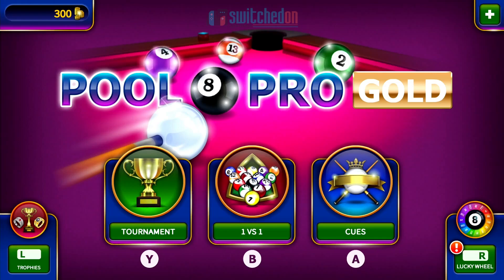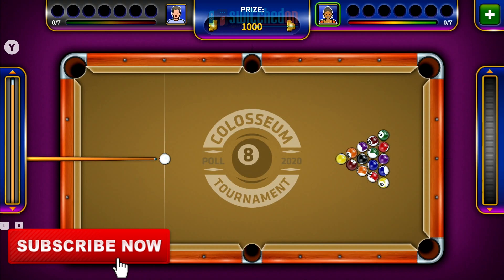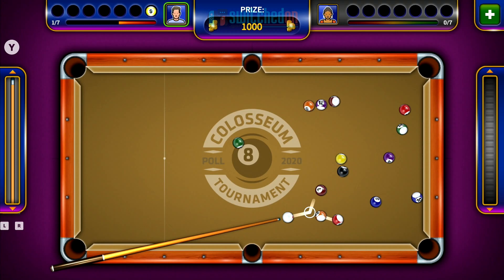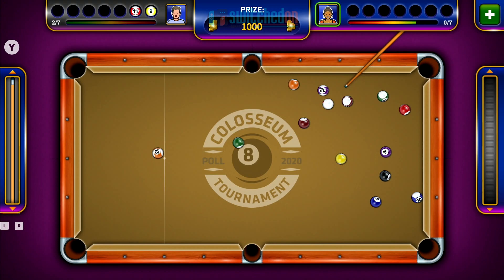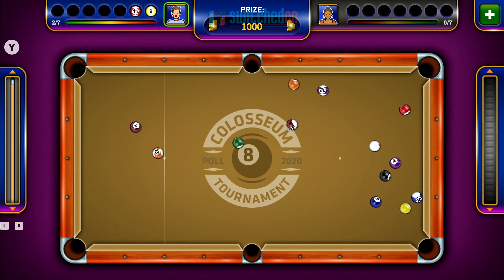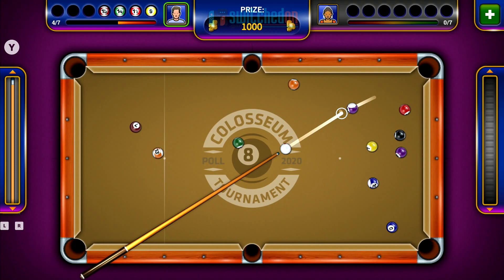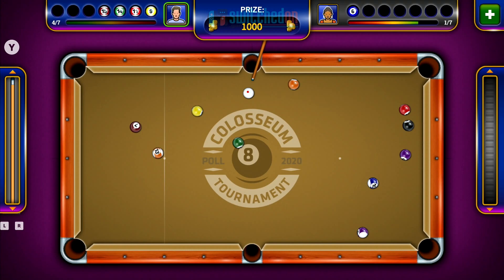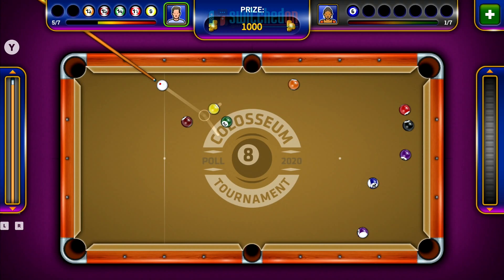Pool Pro Gold Nintendo Switch impressions - stuck behind the 8 ball :(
Welcome to my impressions video for Pool Pro Gold on the Nintendo Switch.

Incredibly the Switch still lacks a really good Pool game and unfortunately this attempt is also wide of the mark.

* Yes, the very classic 8-Ball!
* Pool hall on your Nintendo Switch!
* Realistic gameplay!
* Various game modes!
* Beautiful design!
* Professional tournaments!
* Different cues!